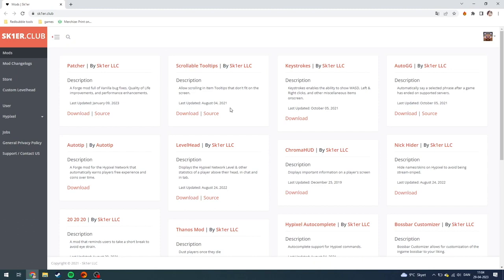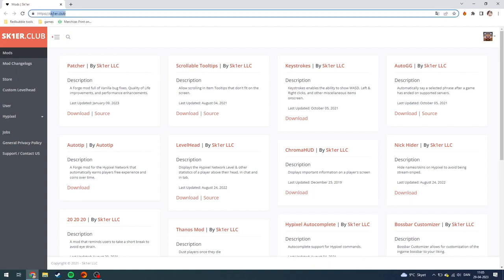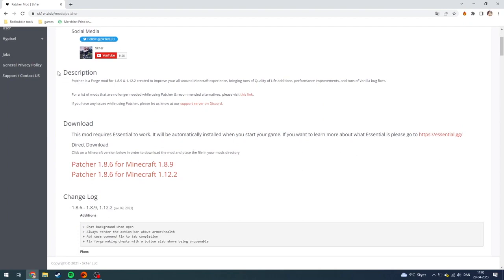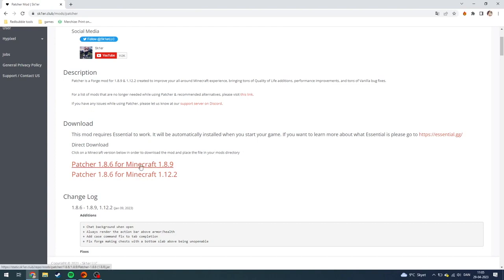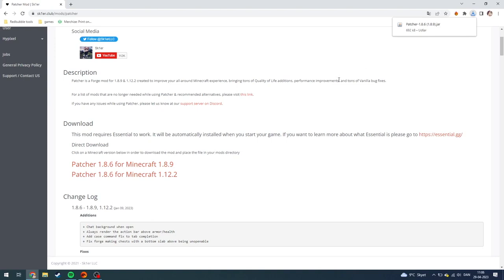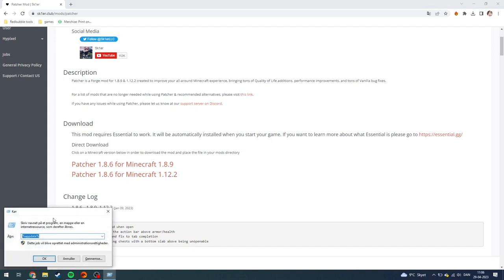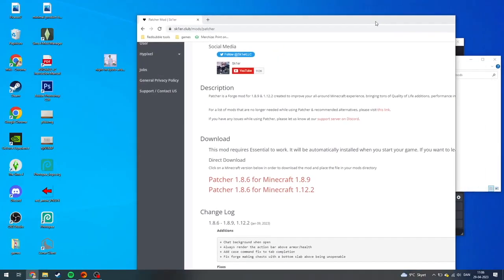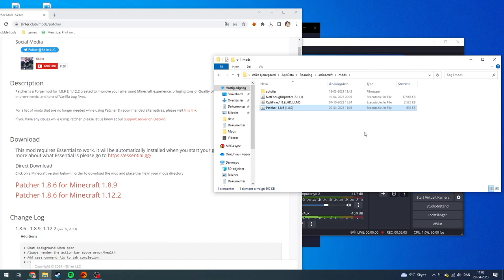How to install Patcher for Hypixel Skyblock (Patcher mod by Sk1er)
In this video i'll show you the full process on how to download and install Patcher mod for Hypixel Skyblock. The installation is supereasy to follow.

Patcher is a Forge mod for 1.8.9 & 1.12.2 created to improve your all-around Minecraft experience, bringing tons of Quality of Life additions, performance improvements, and tons of Vanilla bug fixes.